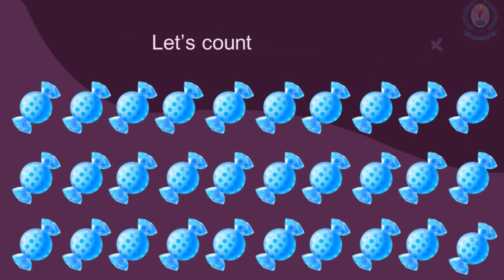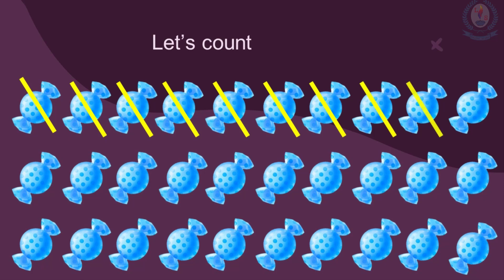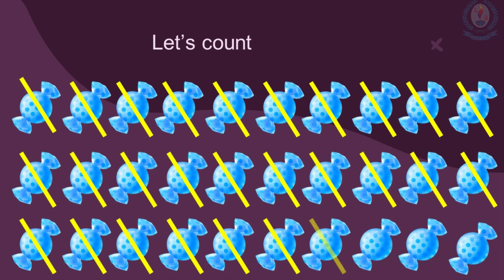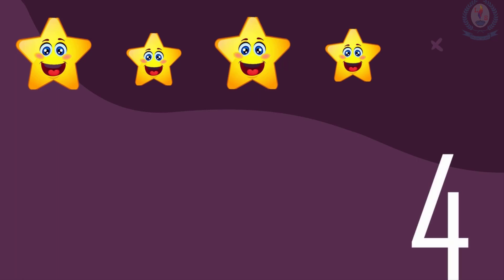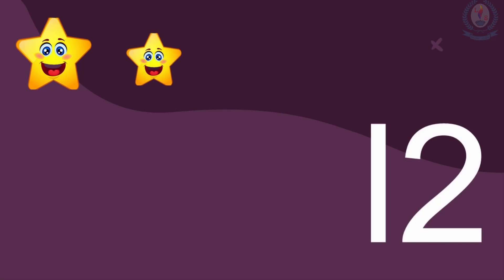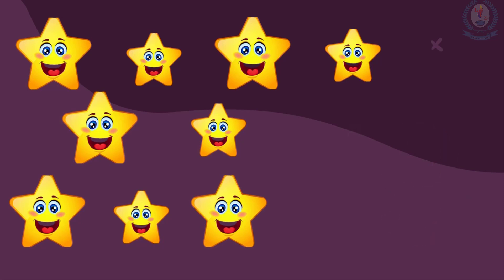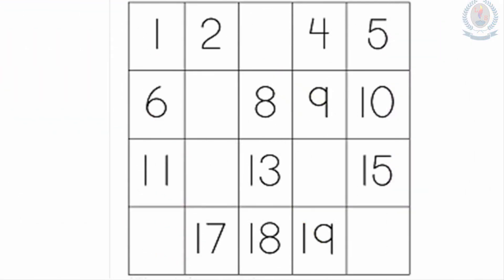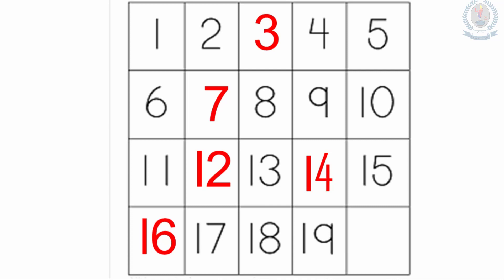Primary I - 1st Term - Mathematics - Video 4 - NUMBERS